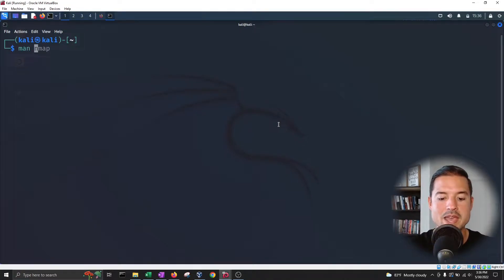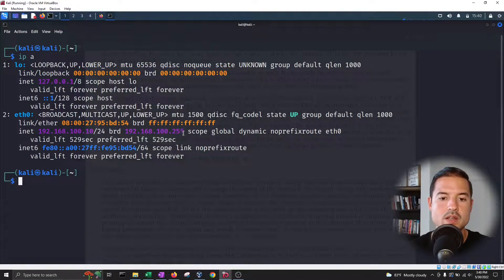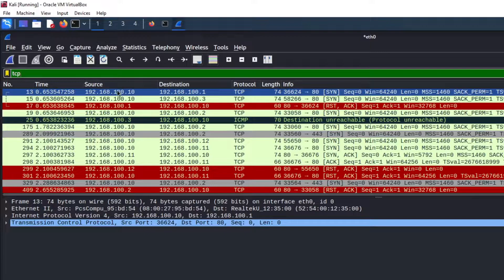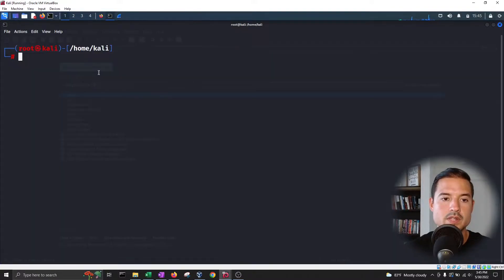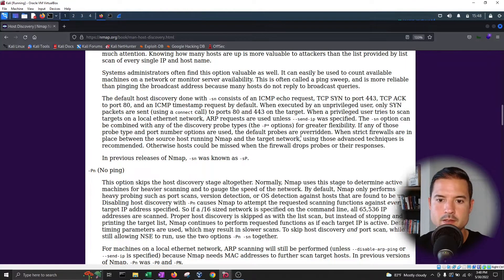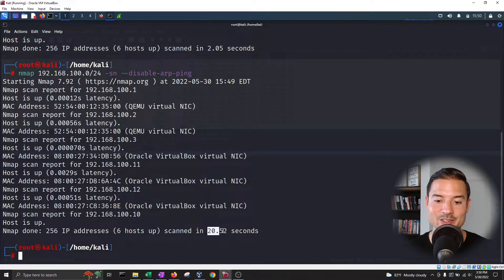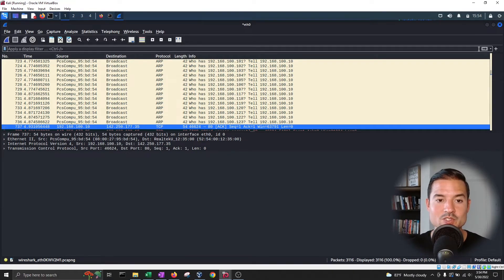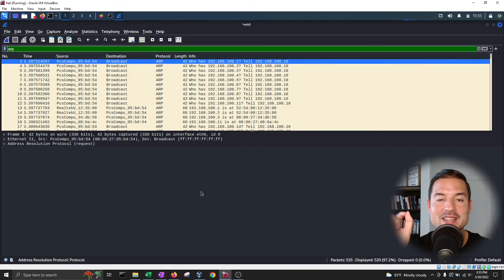NMAP Host Discovery (FOR NOOBS)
This video covers host discovery using nmap, particularly the -sn switch. Using nmap we discover hosts alive in the network and then we use wireshark to examine the packets sent and received while running the tool as an unprivileged user, and as a privileged user. It's pretty neat, hope you enjoy it.

Nmap (“Network Mapper”) is an open source tool for network exploration and security auditing. It was designed to rapidly scan large networks, although it works fine against single hosts. Nmap uses raw IP packets in novel ways to determine what hosts are available on the network, what services (application name and version) those hosts are offering, what operating systems (and OS versions) they are running, what type of packet filters/firewalls are in use, and dozens of other characteristics. While Nmap is commonly used for security audits, many systems and network administrators find it useful for routine tasks such as network inventory, managing service upgrade schedules, and monitoring host or service uptime.